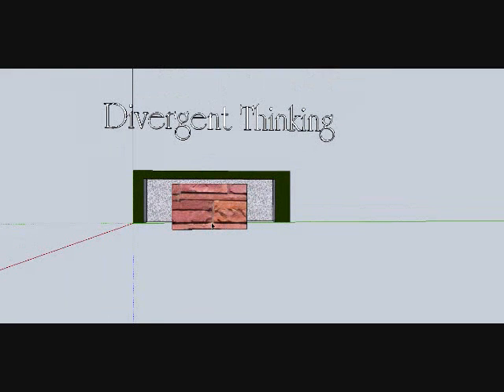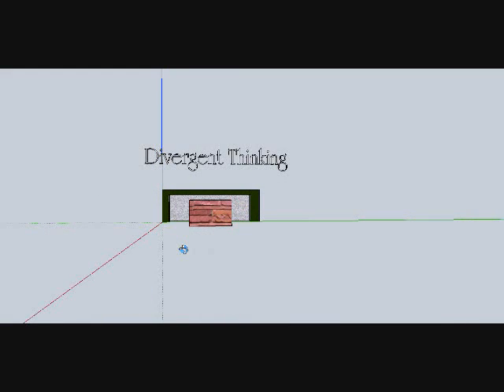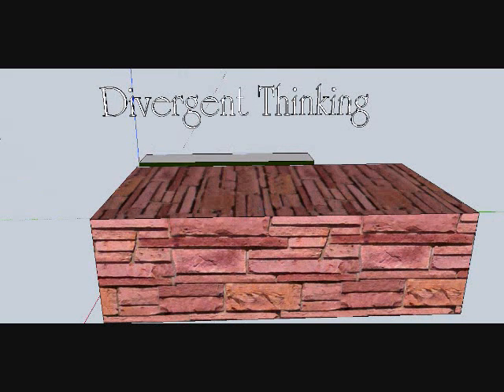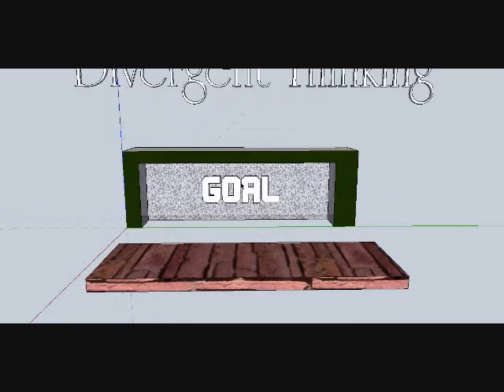Divergent and Convergent Thinking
Sometimes to get to a goal you need to diverge before you can converge. Using the Analogy of a goalie and goal, Plish discusses how your team can get to the goal more effectively.